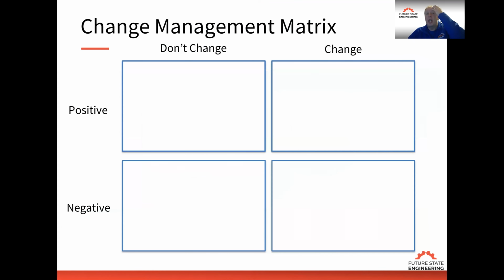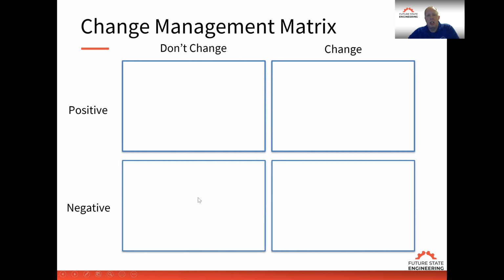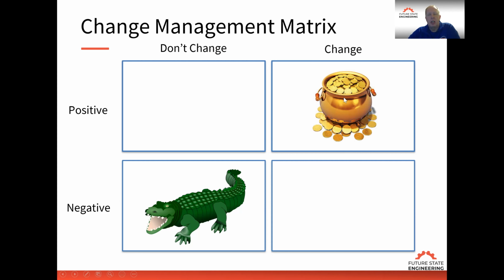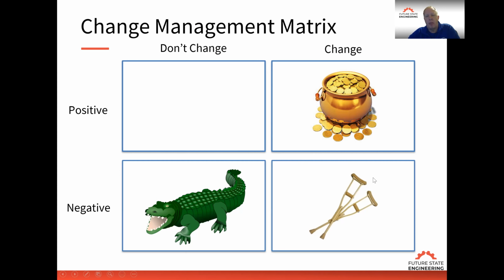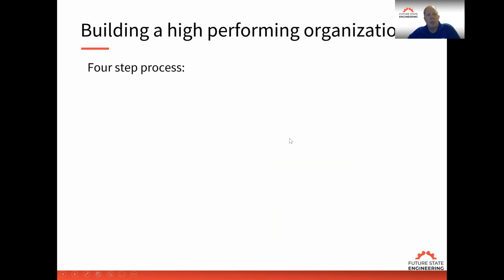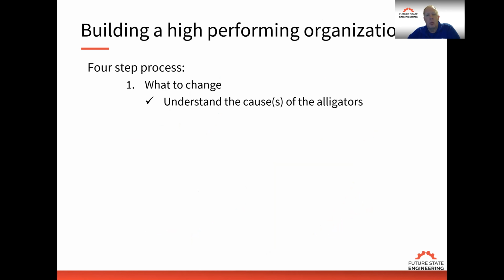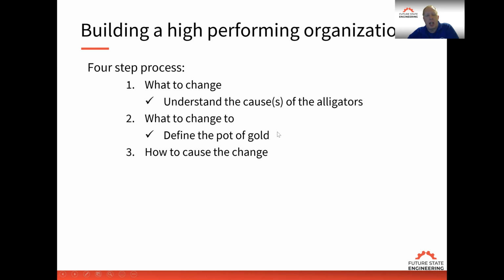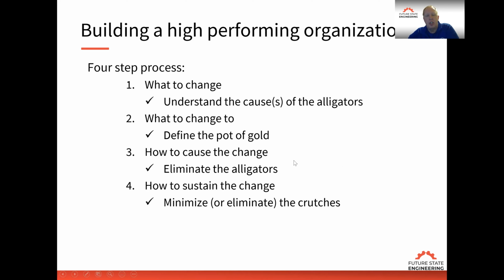House of Operational Excellence Part 14: Change Management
An important element of the Operational Excellence management system is to effectively manage change.

Companies are competing globally and to do this, organizations need to effectively manage change. Change involves doing something different but more importantly, stop doing the things that we’ve always done.

Quote: “It is not the strongest of the species that survive, nor the most intelligent, but the one most responsive to change.” ― Charles Darwin

Transcript:
In the last session, we talked about the second component of the management system for operational excellence as profitable growth. This session, we're going to talk about the third element, which is change management. So how do we effectively manage change? If we don't manage change effectively, then the system will not remain stable and capable, and we won't create that continuous improvement culture. So one of the key elements is effectively managing change. So when we look at change, we can look at it from this change management matrix, that there's two sides of change. There's a positive aspect of change and there's a negative, but also there's... on the other axis, there's what happens if we don't change and what if we do change? So this four box matrix defines the four elements of the positives of not changing, the positives of change, the negatives of not changing, and the negatives of change.

So when we start any change management process or any continuous improvement process, first place we want to focus is the negatives of not changing. So what are all the alligators that are biting us every day and frustrating the employees and creating that chaotic culture? So we need to identify what are those negative aspects of not changing and then focus on what's the root cause of those. The next is define what to change to. So what's the positive that we want to achieve by creating the change? So we want to move from this negative of not changing to the positive of change. Of course, with any change, we're going to get resistance from employees because there's a group of employees that when you propose a change can only see the negatives of the change. So what that means is yes, they agree that we need to change, but they don't agree with the direction and whatever direction we chose they see a bunch of negative implications to that direction of the solution.

So they say, oh yeah, but I agree. But there's five things that I see that are going to happen as a result of the change. So to be a complete solution, we need to address these negatives of change. Many companies fail to do this piece. They force this change down people's throat. And then there's a bunch of negative things that consequences that come as a result of the change. They don't address those negative consequences. And thus, we don't get complete buy-in. Then the fourth Black's box is to focus on what not to change. So there's a bunch of things that the company is doing well. Let's continue to do those things well. So the whole change management of building a high performing organization is made up of four steps.

The first step is what to change. So what is the cause of the alligator? So we need to do root cause analysis and then determine what's creating the alligators. Then, second step is what to change to. So define what the pot of gold is or define the objective of the change, what you're trying to accomplish. The third step is how to cause a change. So to be a complete solution, it needs to eliminate the alligators. And then the fourth step is to sustain the change. So in order to sustain the change, we need to do two things. We need to stop doing what we're doing in the past and start doing something different. So we need to eliminate any of the negative implications that can come from the change and we need to create more mermaids.

So this is the basics of the change management process. If you don't have a good change management process, you're not going to achieve the buy-in from the employees. If you don't achieve the buy-in and addition have the right measurements in place, you're not going to get the right behaviors and you're not going to create that continuous improvement culture.